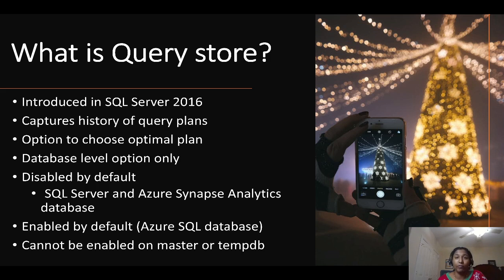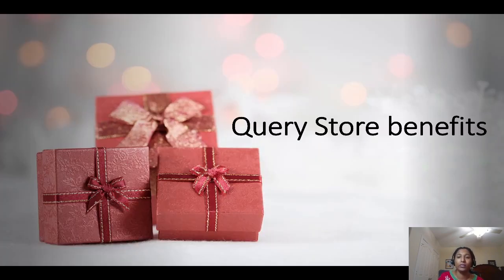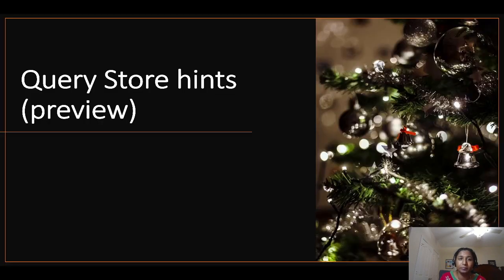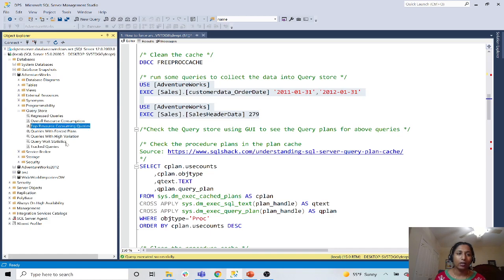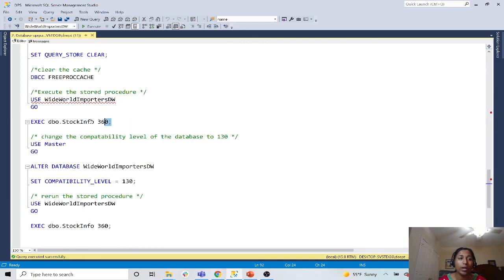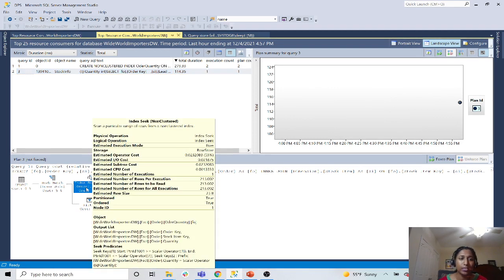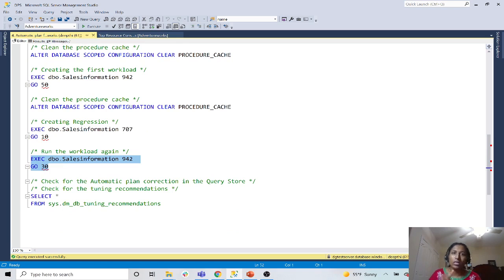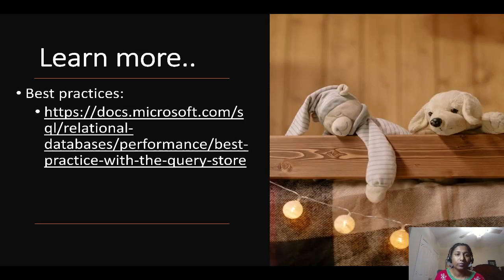Day 17 - Query Store On Prem And Azure by Deepthi Goguri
Do you face performance problems with queries generating multiple query plans? Identifying the optimal plan for these queries becomes difficult if you only depend on the plan cache. You need a history of the query plans over time to identify performance degradation, and this is where Query store can help!

If you are not familiar with Query Store and its benefits, this session is right for you! You will learn about Query Store fundamentals, monitoring performance using Query Store, how to manually force and unforce plans, automatic plan correction, things to remember while using Query Store, and the new query hint feature added recently to Azure SQL Database and available for preview.

The demos will show you how to readily test and implement Query Store and take advantage of this amazing feature SQL Server has to offer!